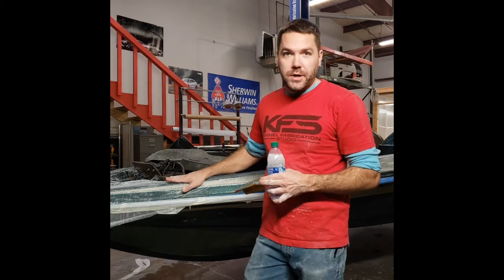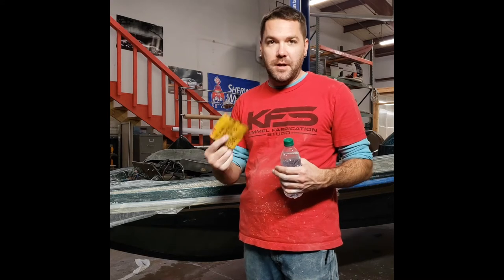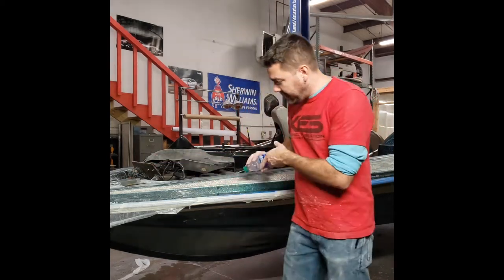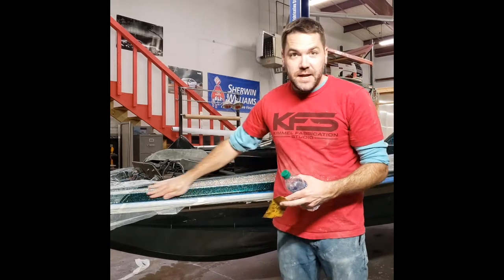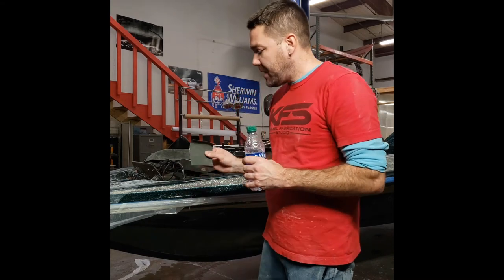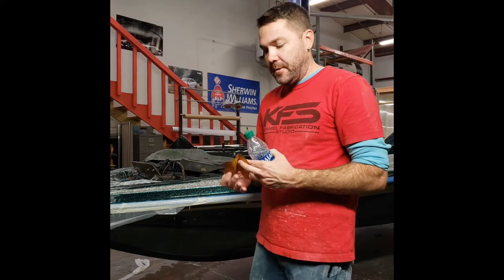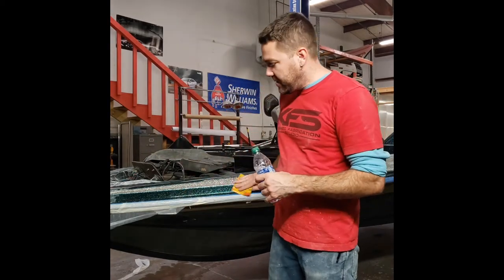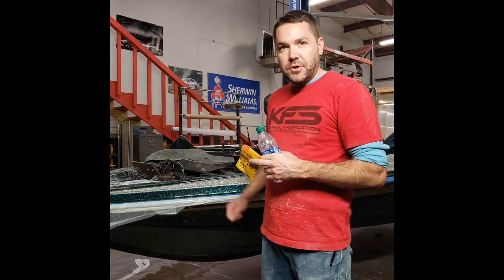Tip Of The Day - Wet Sanding Secrets - Ep. 11. - Wet sanding gel coat boat restoration.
A quick overview on wet sanding and how we do it. There are many ways to wet sand a project, but I find the best way utilizes a simple plastic drink bottle. Watch as I explain the process.

Sam Kimmel - Tip of The Day

Power tools, cooking, equipment and supplies related to customization fabrication, repair, and food preparation can be hazardous. Follow manufacturer directions and wear appropriate safety equipment. Do not try this at home.

Follow all manufactures directions and warnings.